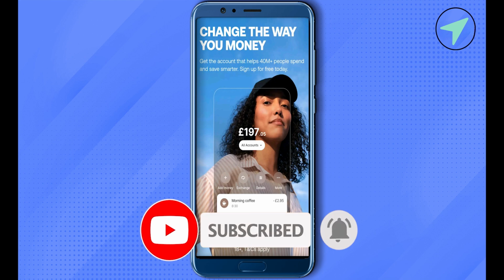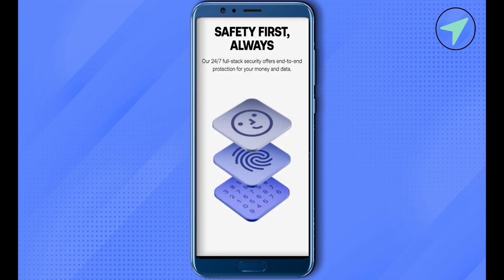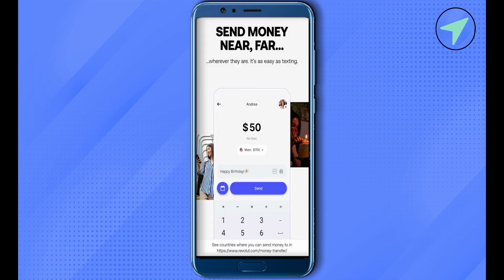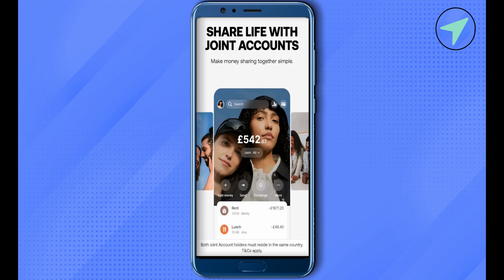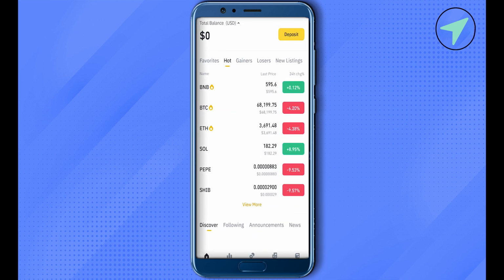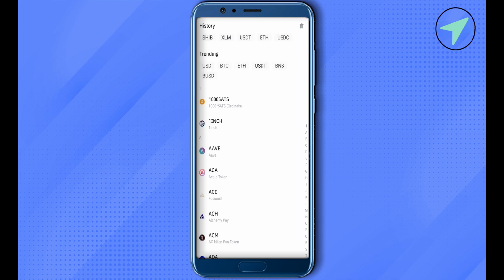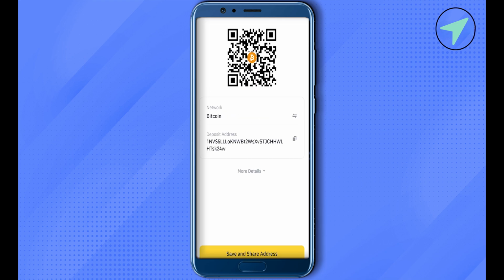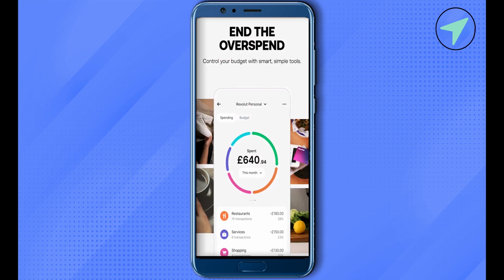How To Transfer Bitcoin From Revolut To Another Wallet (2025)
How To Send Bitcoin From Revolut To Another Wallet (2025) Fast Tutorial